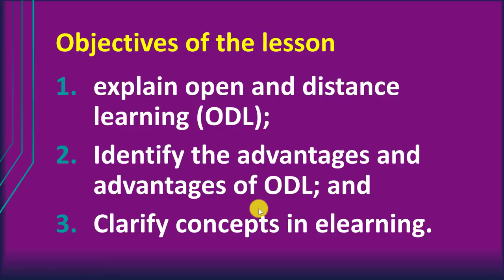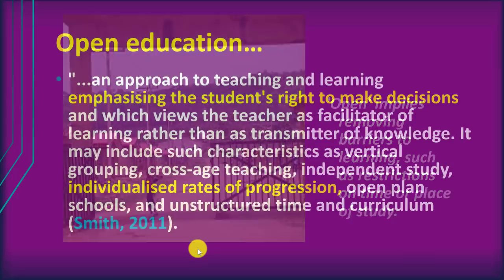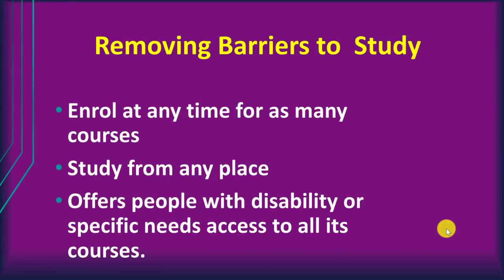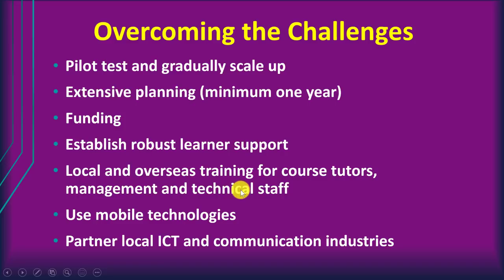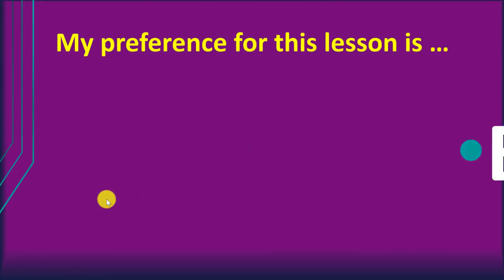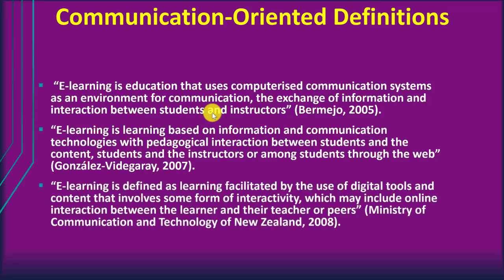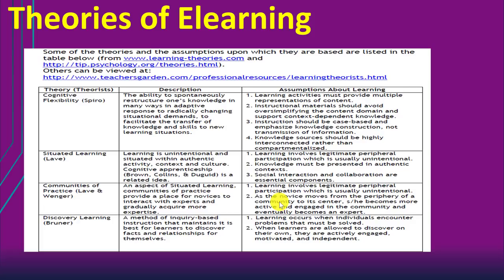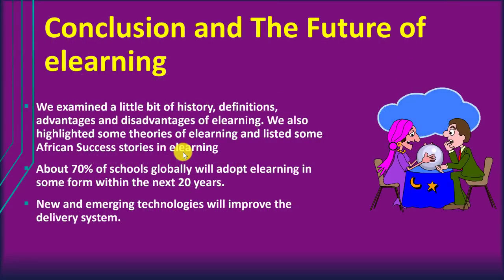2019 Introduction to Open and Distance Learning by Peter A Okebukola